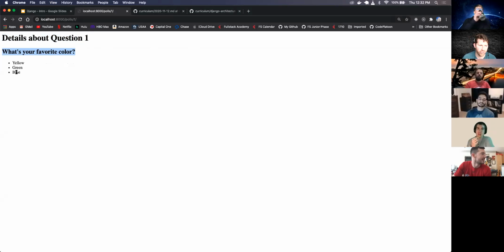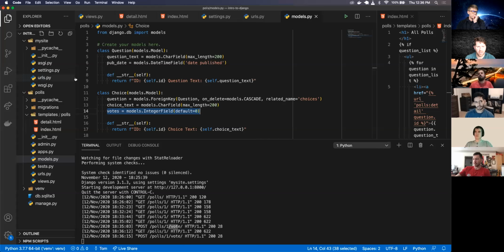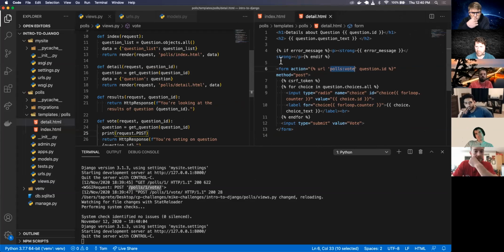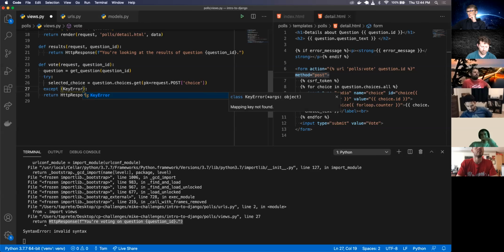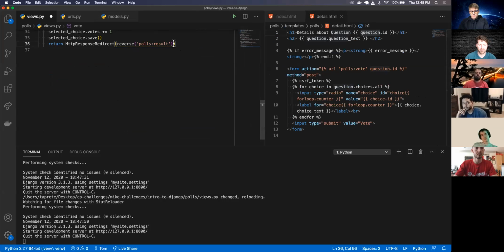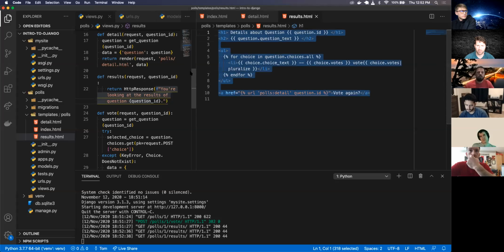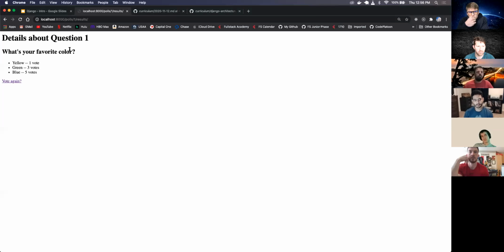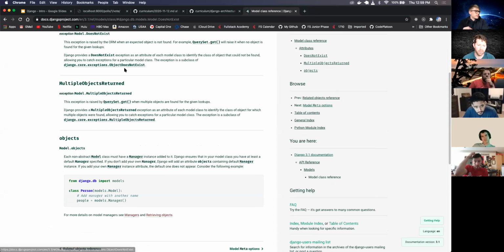W6D4: Intro To Django - Part 3 (5 of 5)